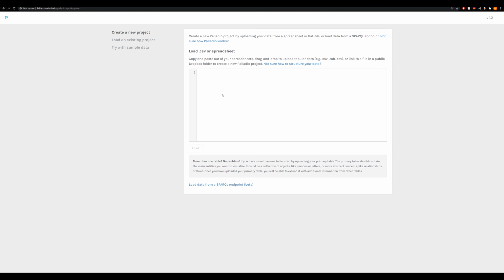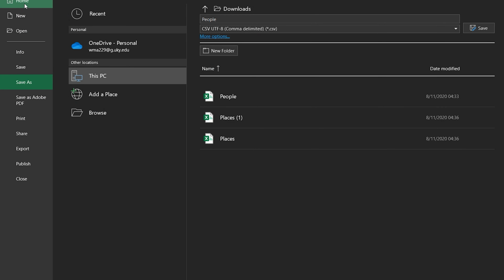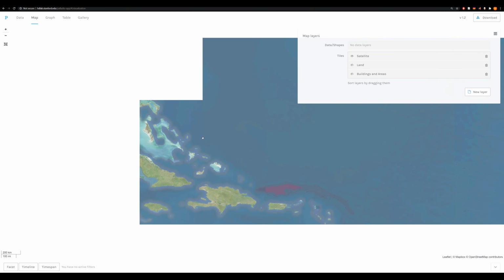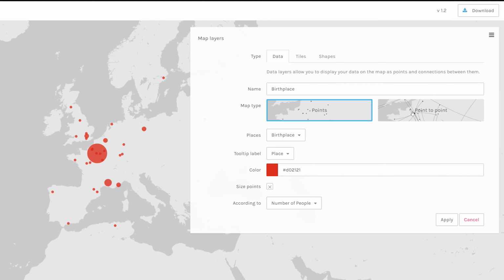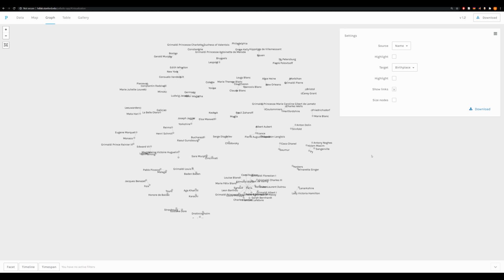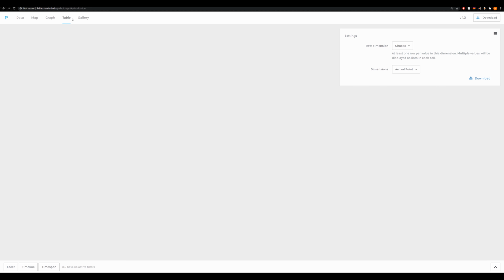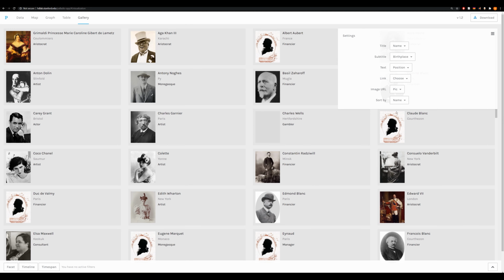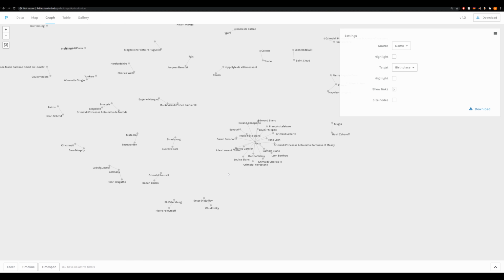Palladio Tutorial DH Tool for Network Mapping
In this video, we work with Palladio. In a previous video, I gave a brief introduction to Palladio In this video, we dive more deeply into one of the best introductory DH tools for network analysis. In this video, I show you how easy Palladio is to use. It has a very low learning curve and can achieve some pretty significant results (and quickly!). All you need is to prepare your data in Excel and output it as a csv (comma separated value) file. In this video, however, we work with the sample data provided by Palladio to work through the mechanics.

If there's a project or tool you would like to see featured, let me know on Twitter or in the comment section below. I want this channel to be community driven by the digital humanities community. I would very much like to create content tailored to that community's expressed interest.